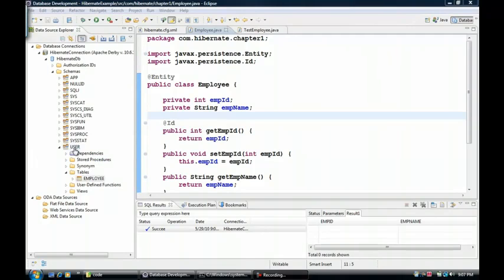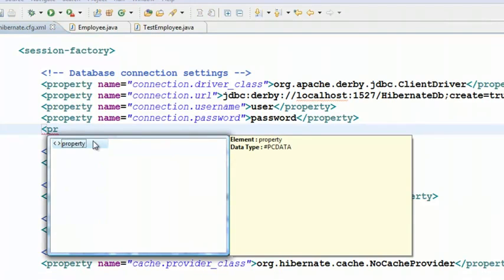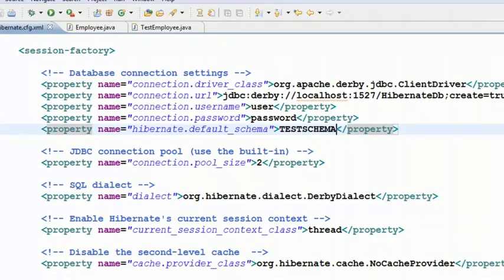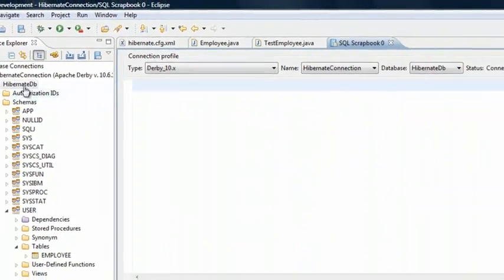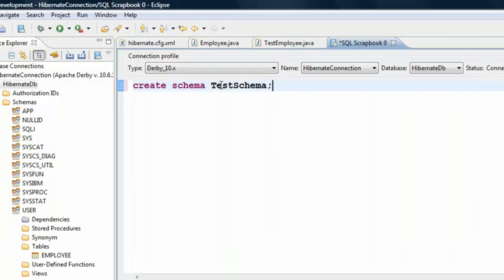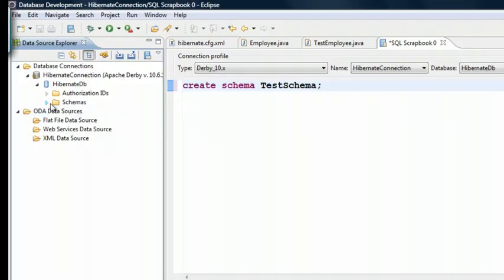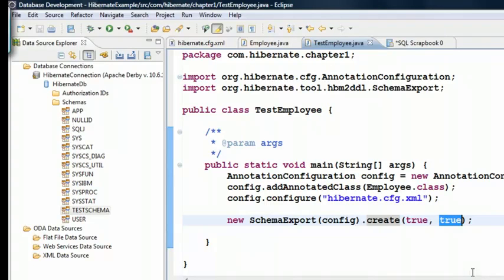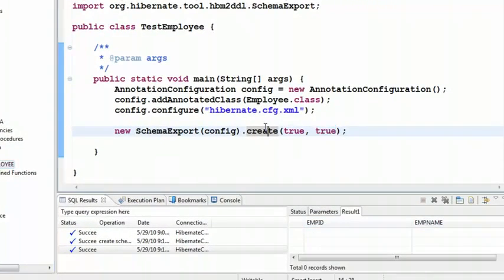Java Hibernate Tutorial Part 6 Schema Change www keepvid com